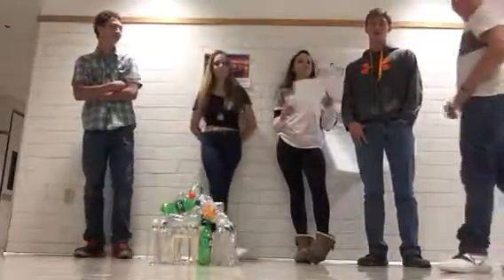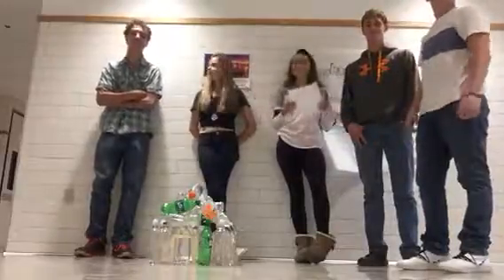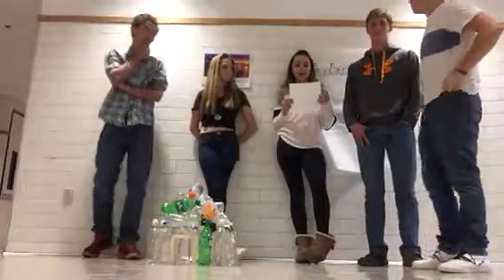Deca idea challenge 2016